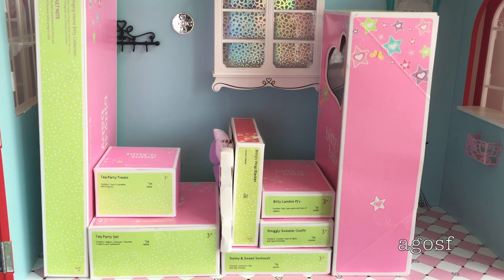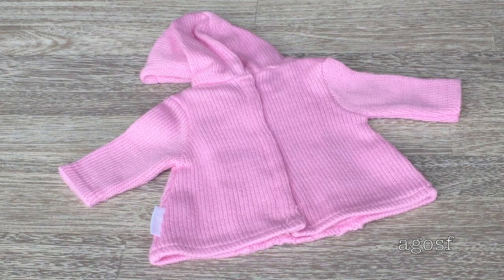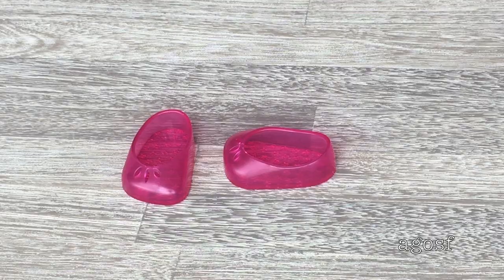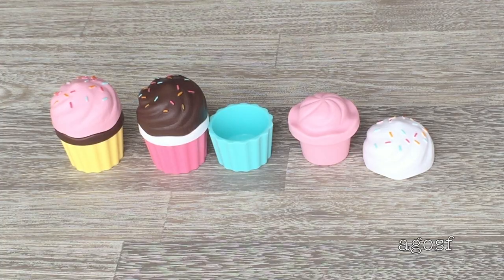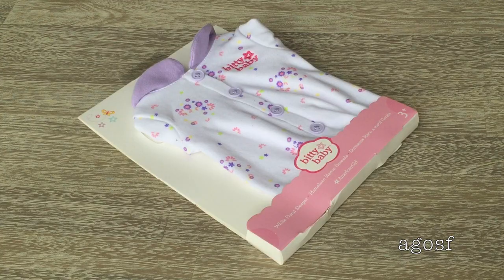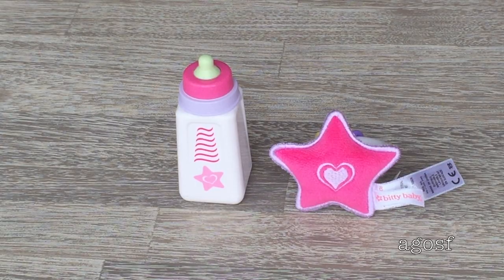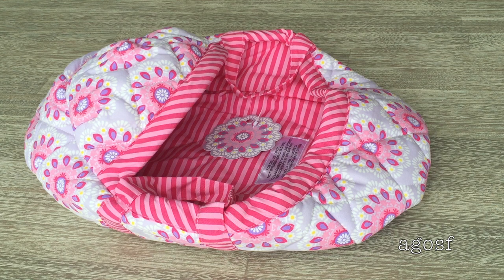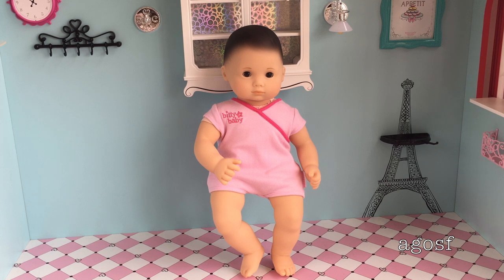American Girl Christmas Presents 2015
- AGOSF